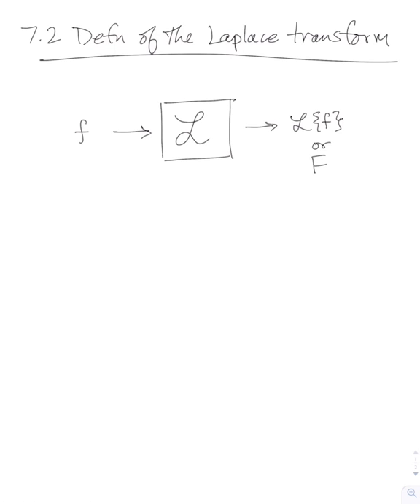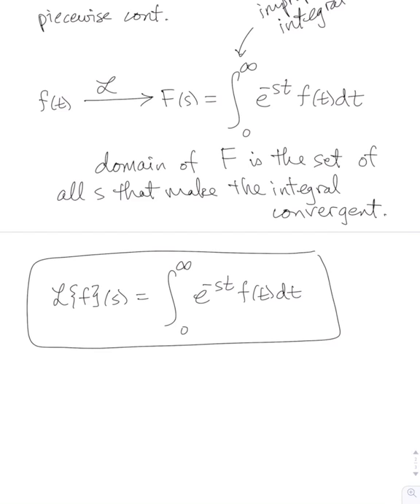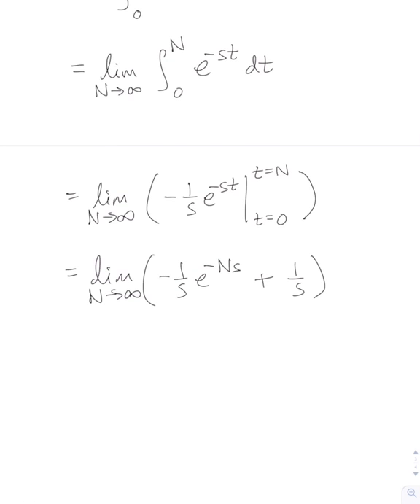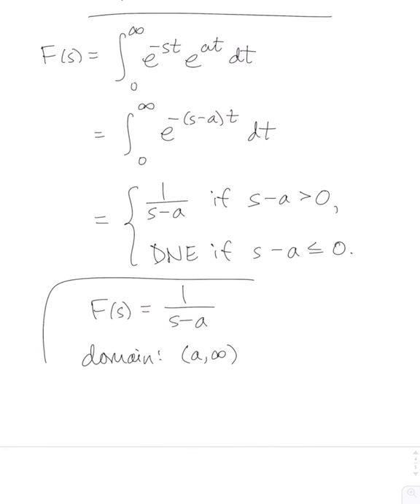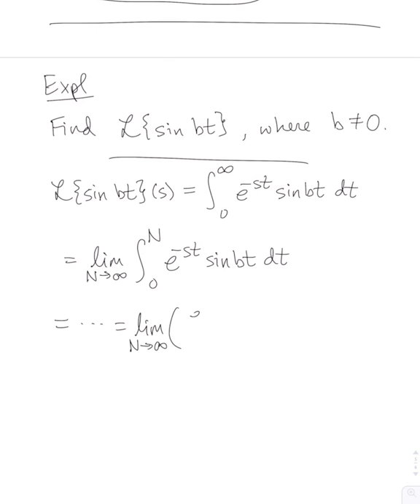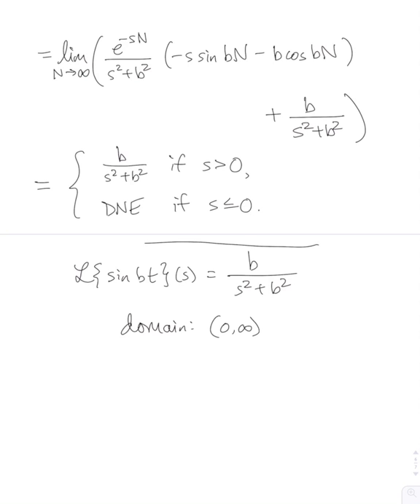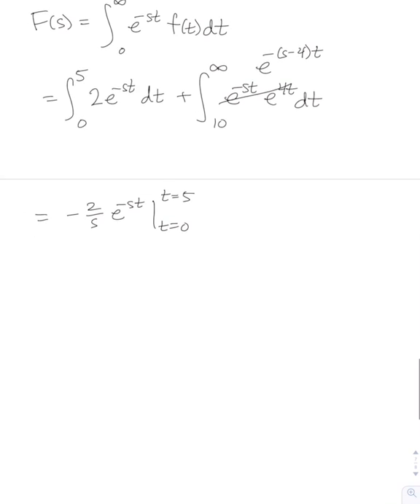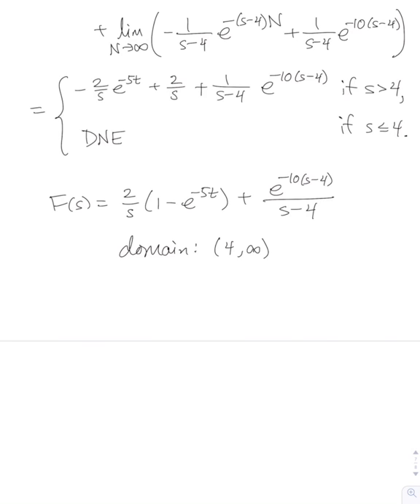MAP 2302 Lecture 1 Part 1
This is Part 1 of a video lecture for Spring 2020 sections of MAP 2302 at the University of Central Florida. This lecture covers the definition and properties of the Laplace transform. The corresponding reading assignment for this lecture is Sections 7.2 and 7.3 of the textbook.